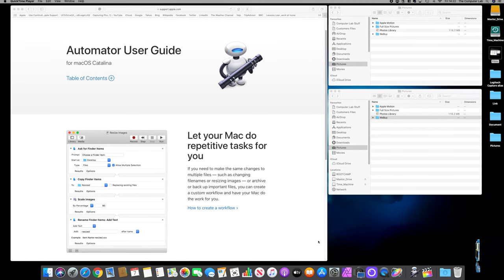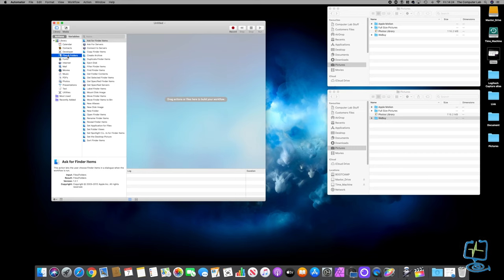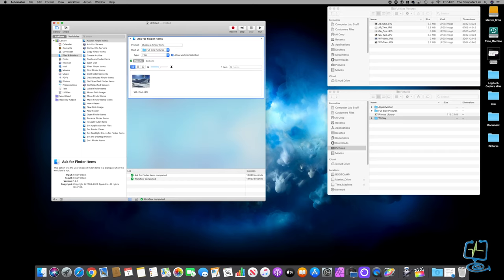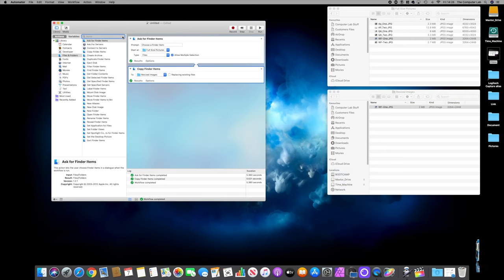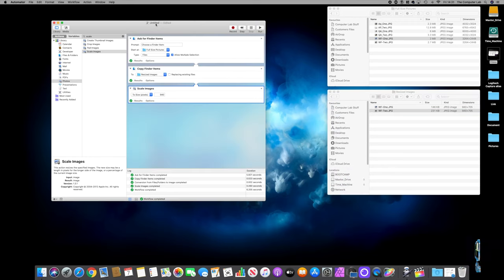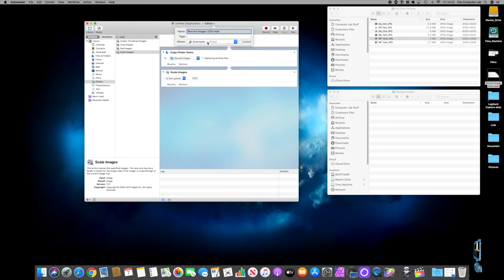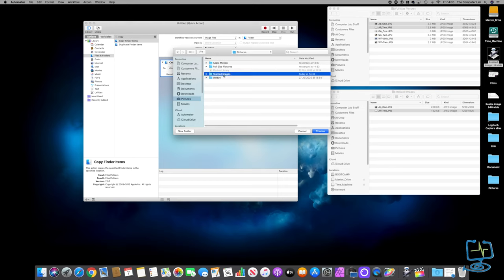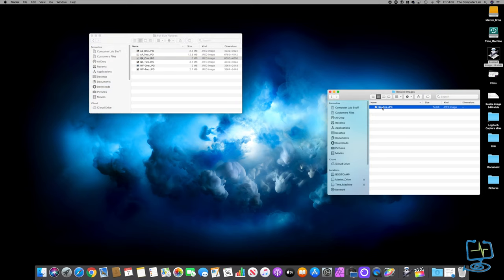💻 How to Use Automator on Mac - Automate repetitive tasks by using Automater built into Mac OS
Learn how to streamline your weekly/daily workflow and save time when using your Mac, using built-in Apps that Apple has designed to be used to aid creativity and productivity is always a better way than installing third-party apps. That's where Automator for the Mac comes in, it can help productivity by reducing times to complete certain tasks on your Mac. This example I go through in this tutorial shows you how to use Automater on your Mac to resize images in one click.